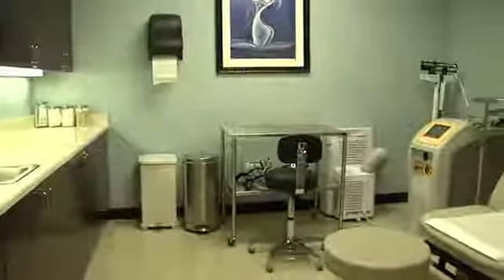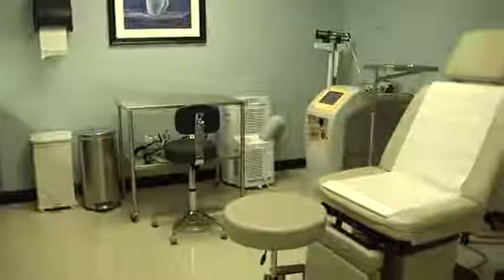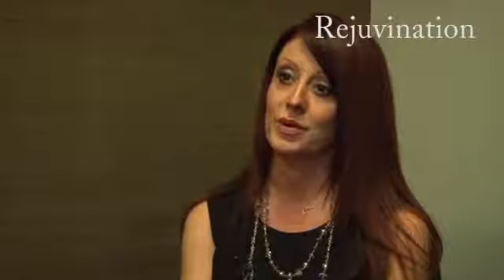Breast Reconstruction Surgery | The John Bull Center